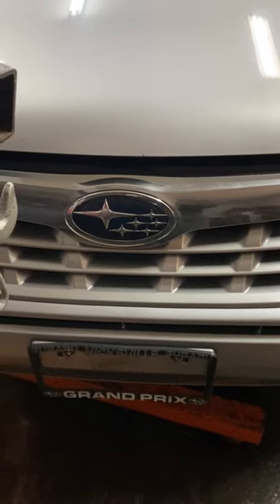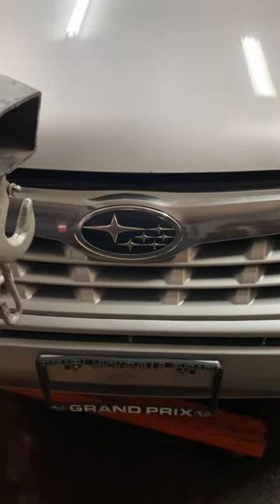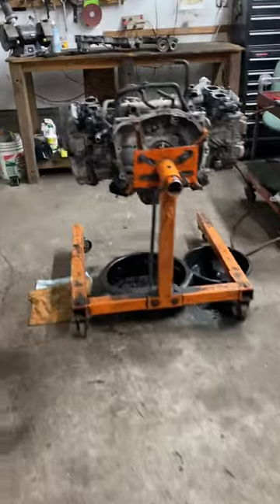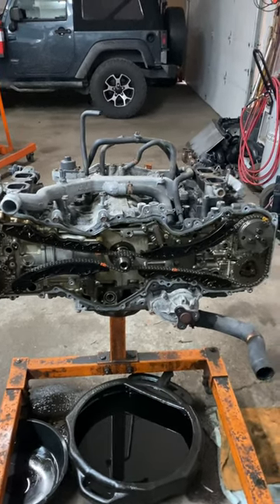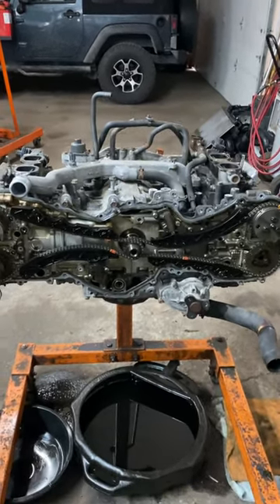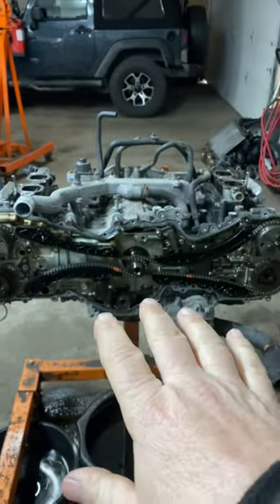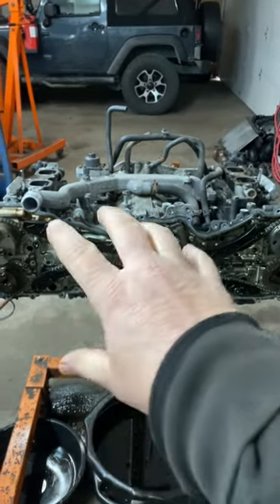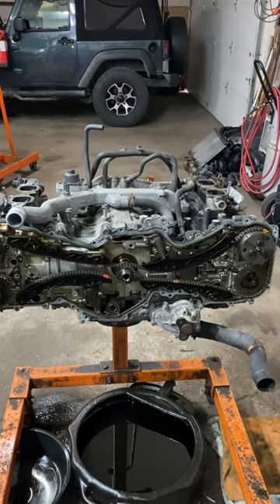What Is A Boxer Engine